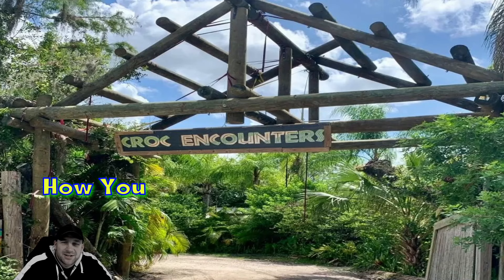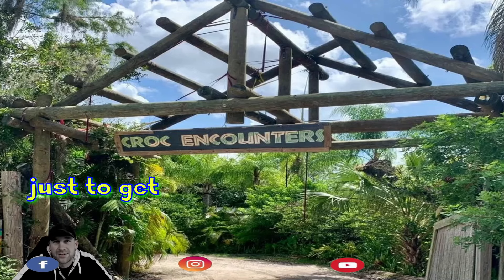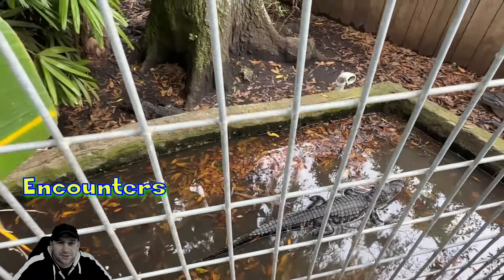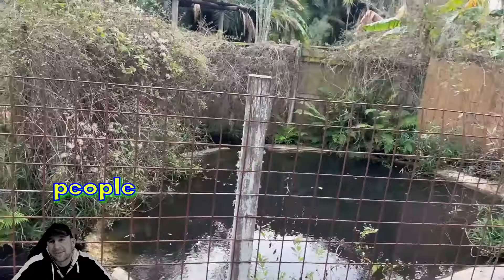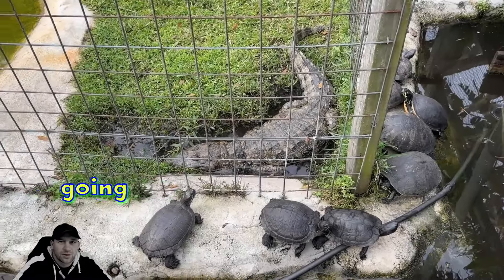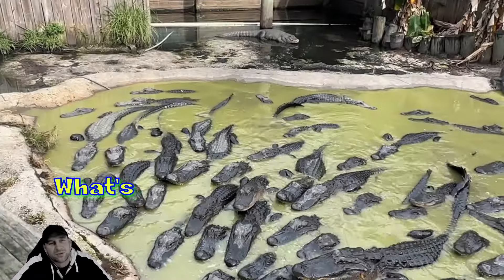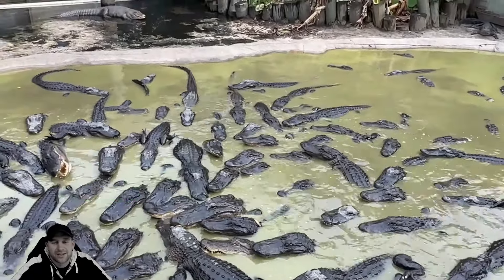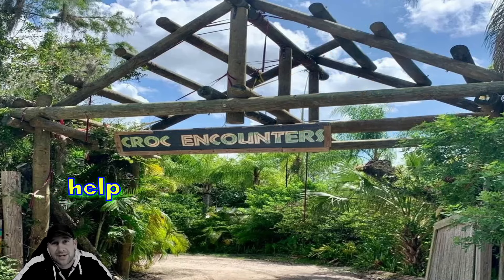Croc Encounters Tampa Florida. Short Tour. Alligators, Lizards, Toucan, Turtles & Feed Alligators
Croc Encounters Tampa Florida. Short Tour Review. Alligators, Lizards, Toucan, Turtles & Feed Alligators.